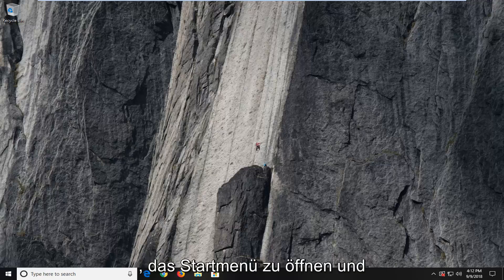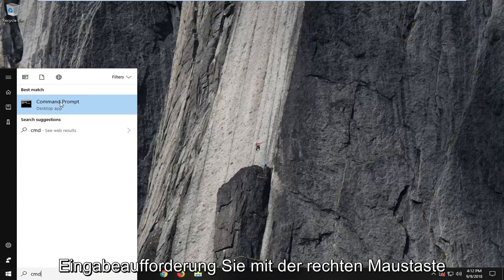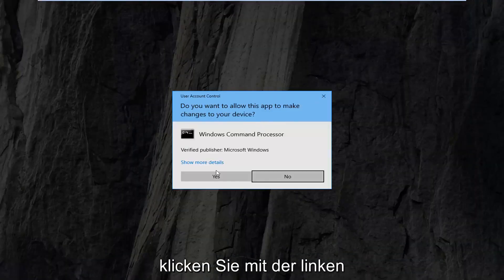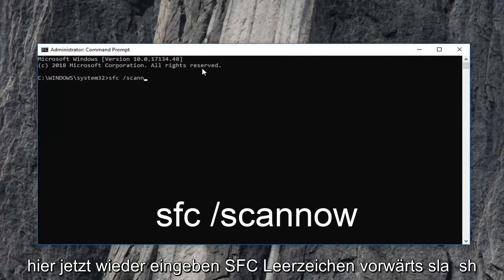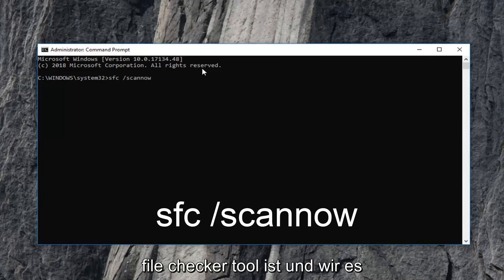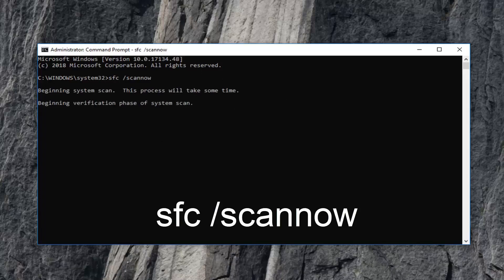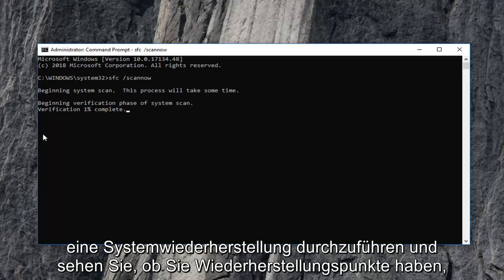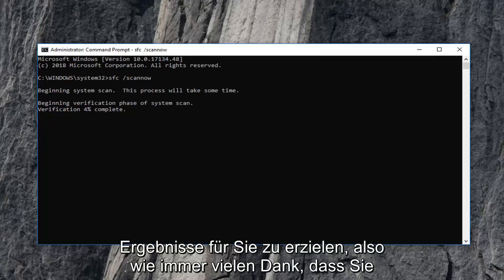So beheben Sie den Fehler "Keine gültige Win32-Anwendung" Windows 11/10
So beheben Sie, dass Exe keine gültige Win32-Anwendung in Windows 11/10 ist [Tutorial].

Beschädigte Programmdateien, Hardware- und Software-Inkompatibilität sind wahrscheinliche Ursachen für den Fehler "Keine gültige Win32-Anwendung". Die Win32-Fehlermeldung wird normalerweise als "C:\Program Files\myprogram\program.exe is not a valid win32 application" angezeigt. Sie können Probleme mit der Win32-Anwendung beheben, indem Sie native Tools für Ihren Computer verwenden.

Das Reparieren des Win32-Anwendungsfehlers erfordert nur wenige kurze Verfahren.